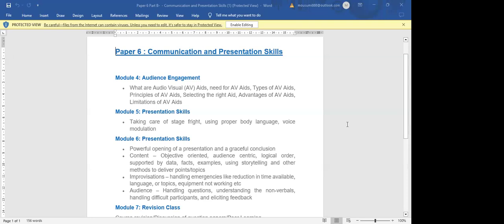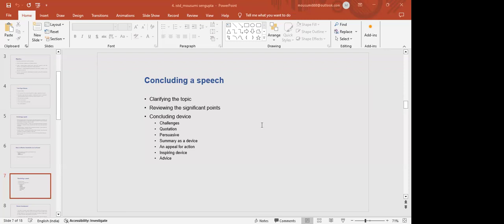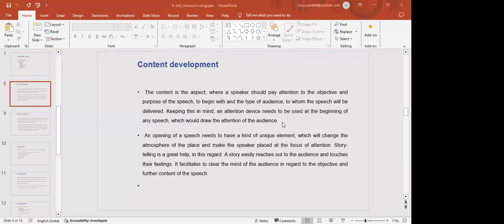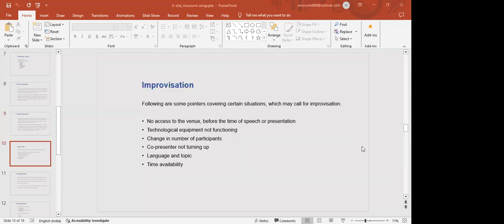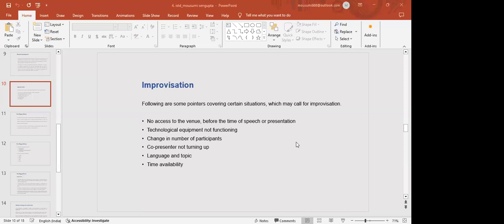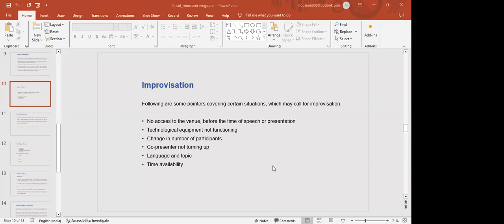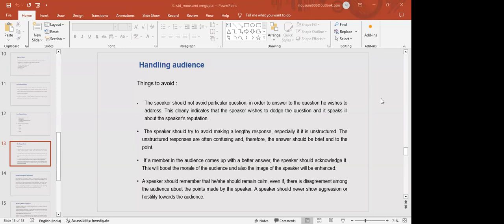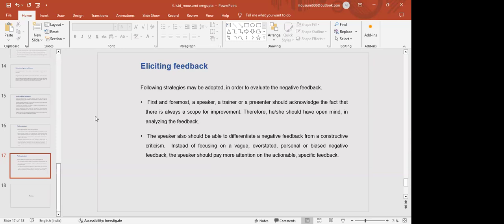Paper 6: Communication & Presentation Skills 12-May-24 12:00 PM Mousumi SenguptaRecording 1686x720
Paper 6: Communication & Presentation Skills 12-May-24 12:00 PM Mousumi SenguptaPaper 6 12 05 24 Recording 1686x720